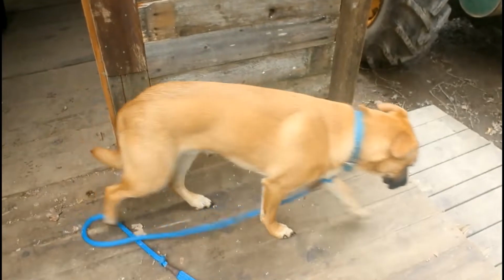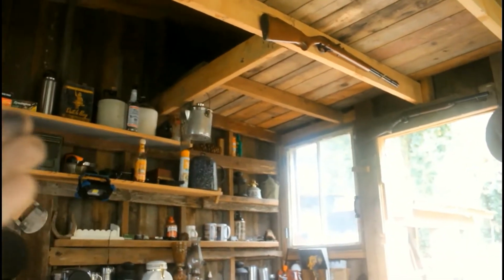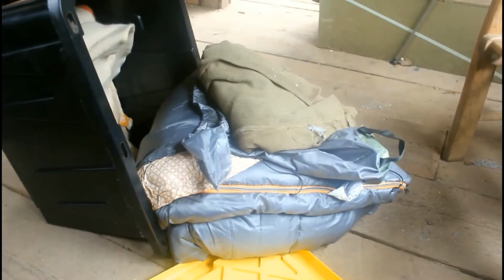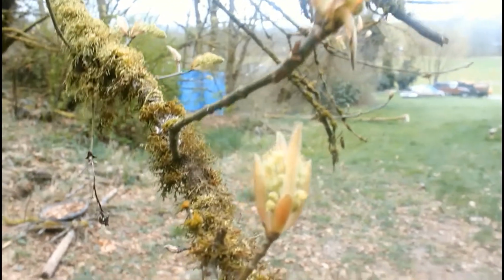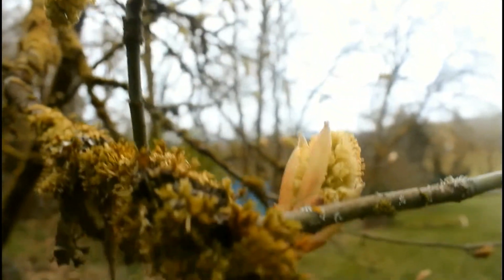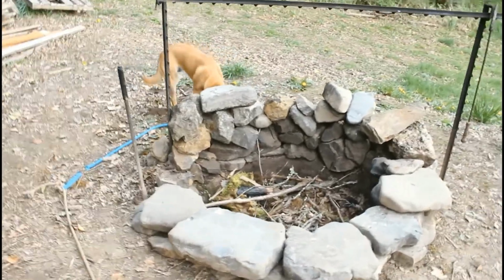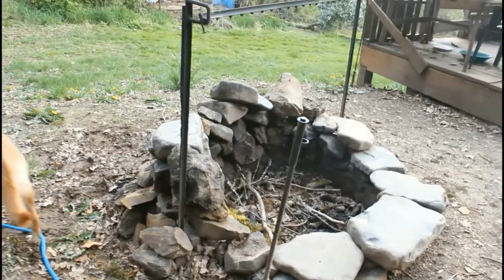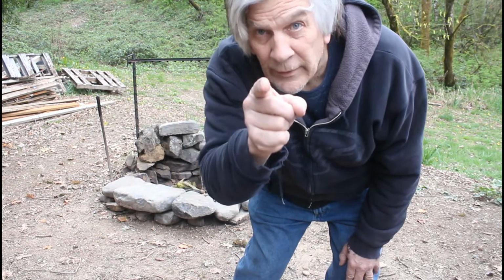Another day in the Life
Today we rebuild the firepit, Had some river rock that Jacob had found at Camp so we brought them home ,today was the Day, Enjoy, Like, Share, and Subscribe Please, Thanks for Watching.